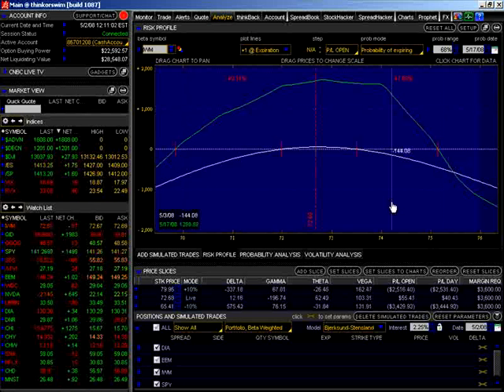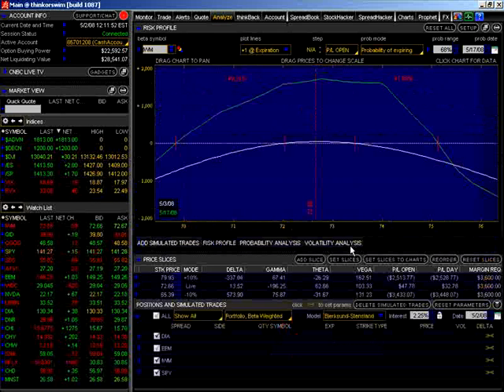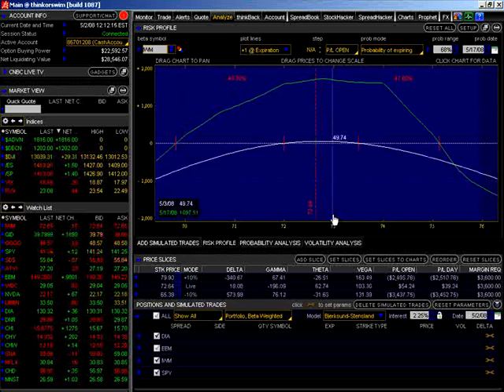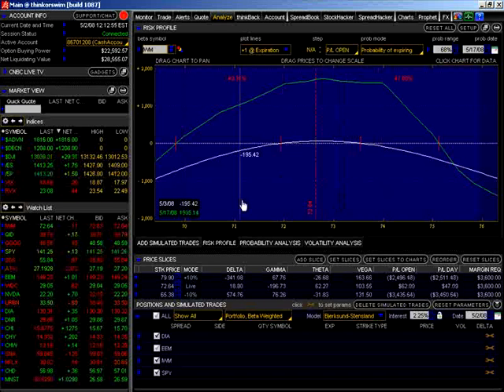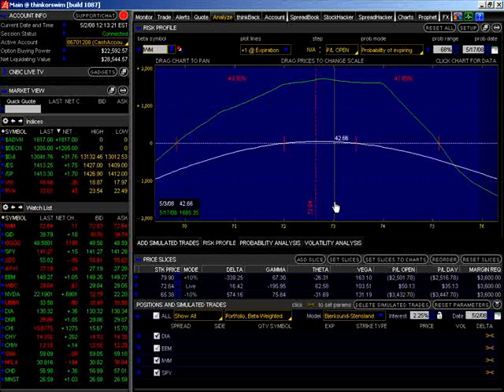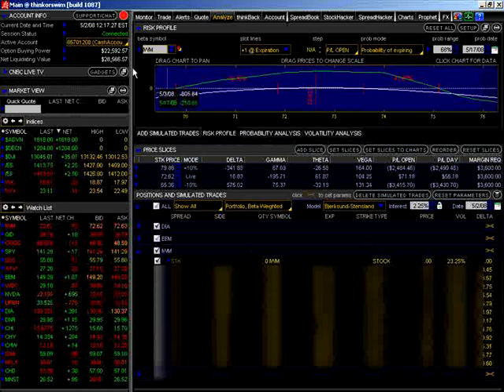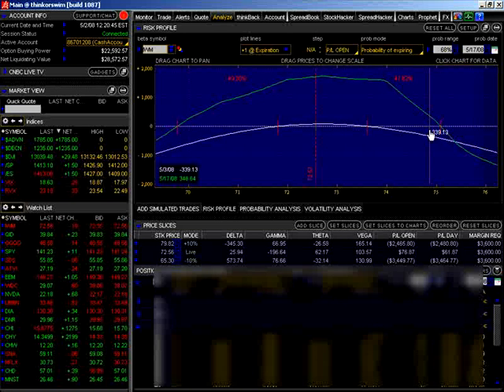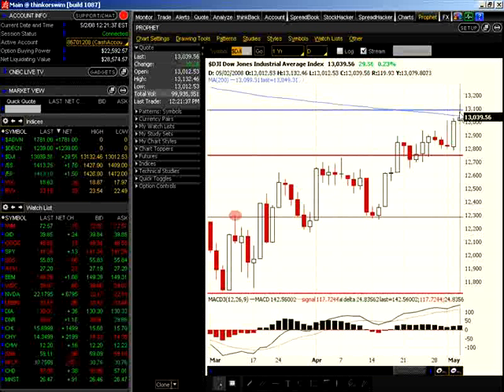The 4 Risks - CrushTheStockMarket.com